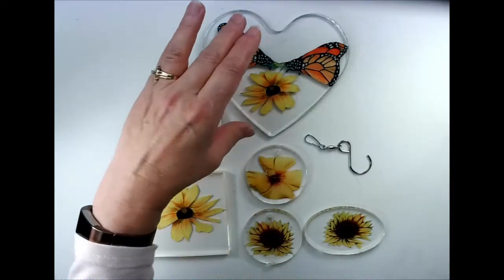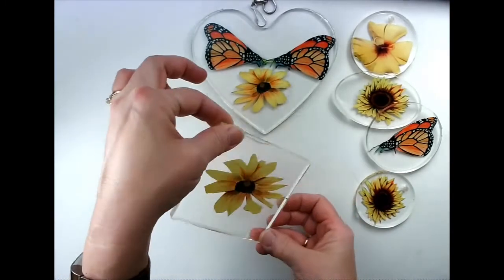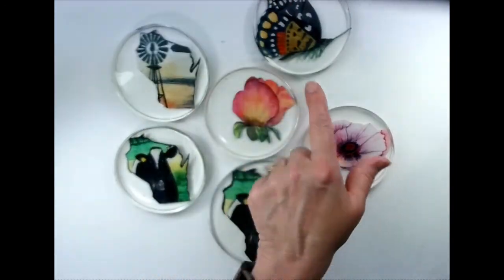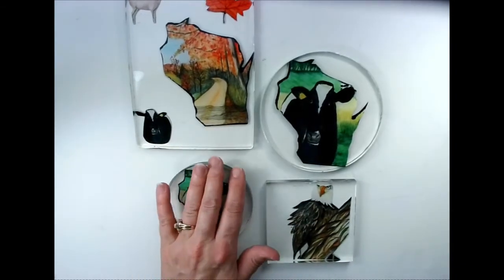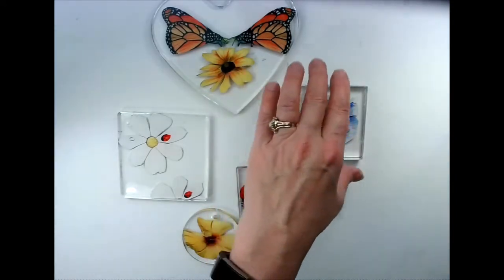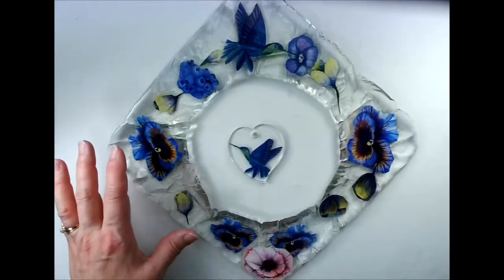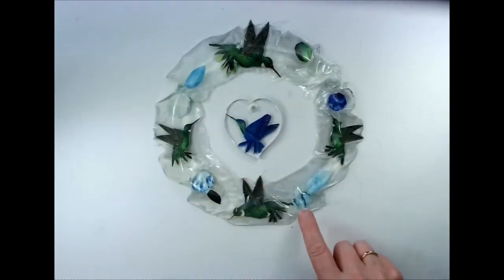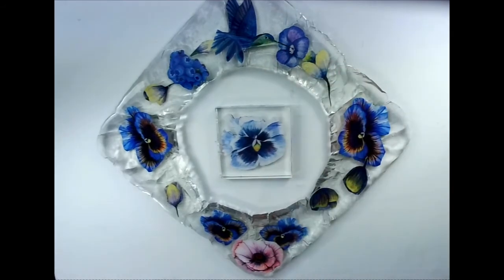Watercolor Creations-Spinners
Help me decide how to put my spinners together using photos of my watercolor paintings.